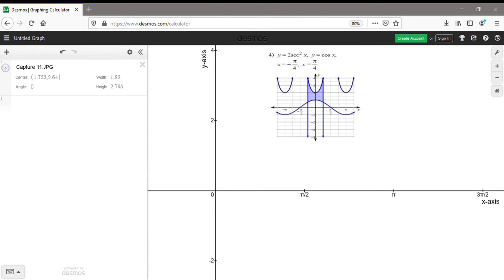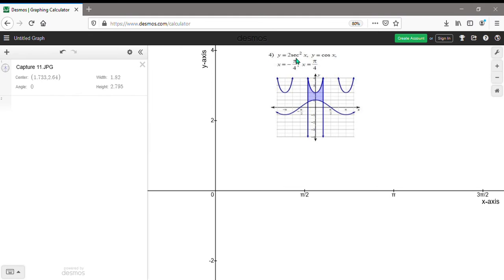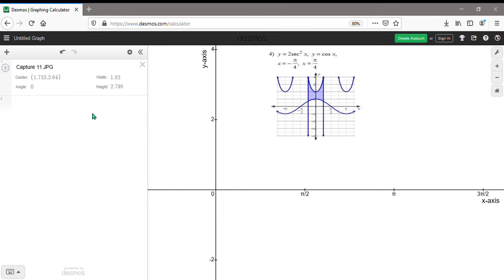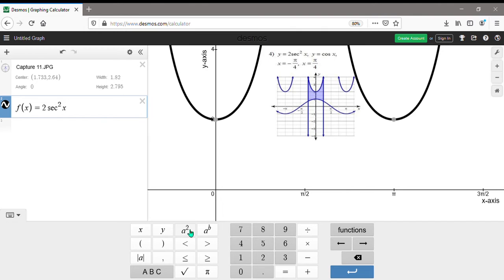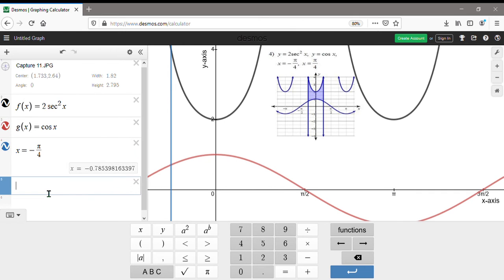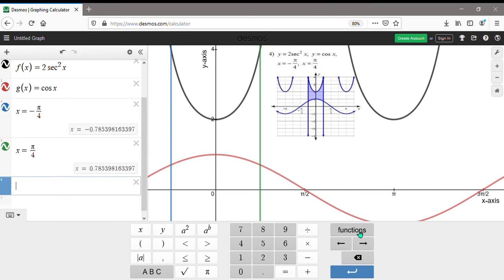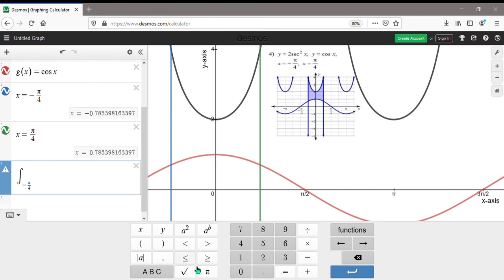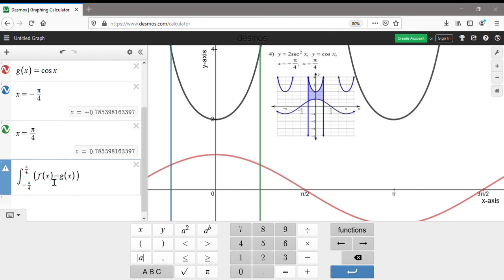Calculus 4 21 Ex 4 desmos